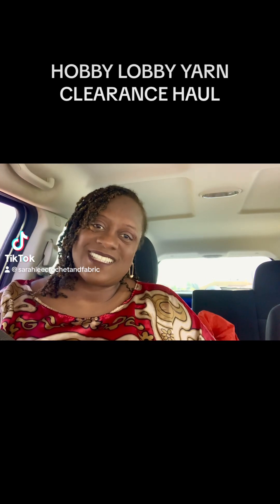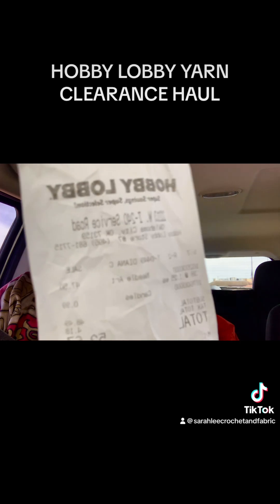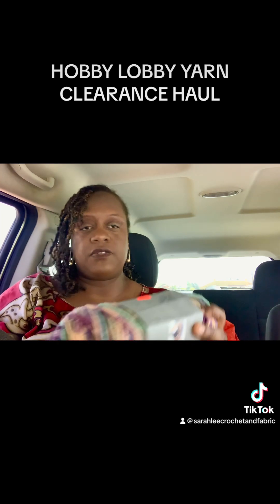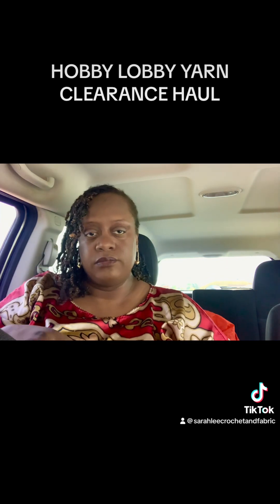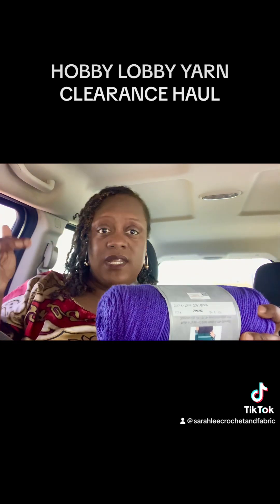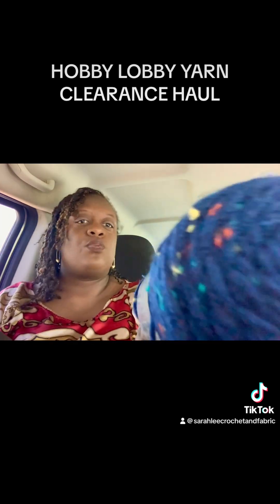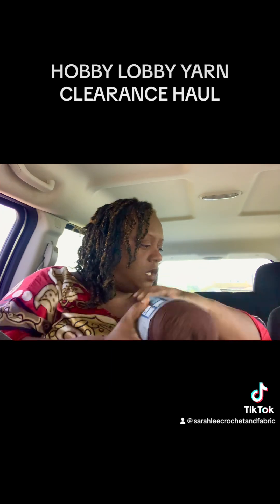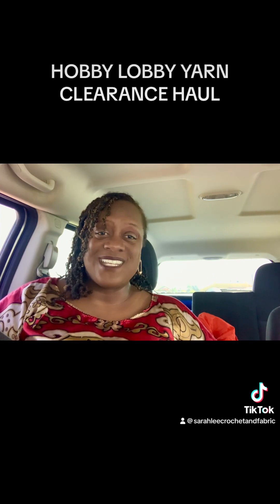Hobby lobby yarn clearance haul September 2023